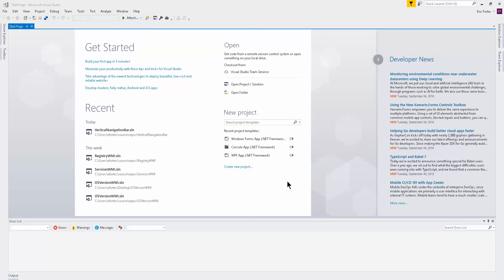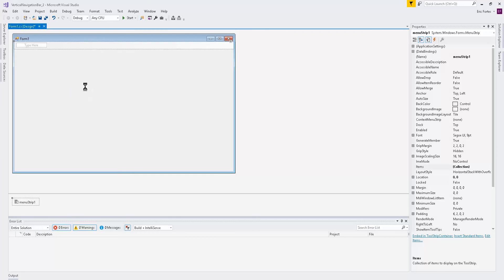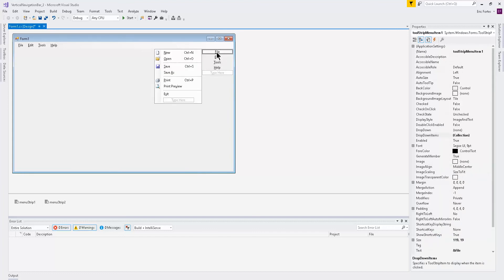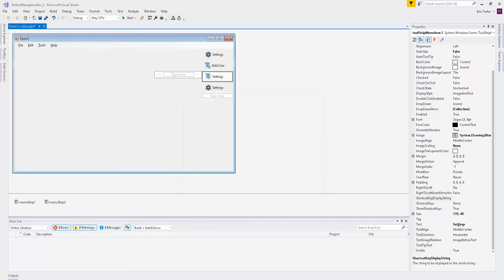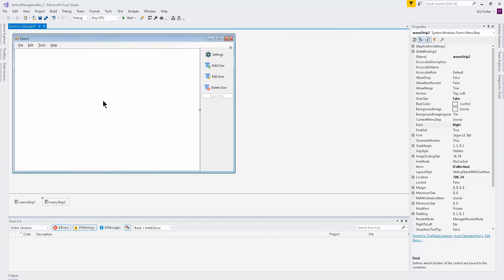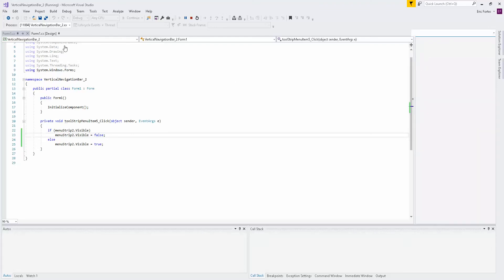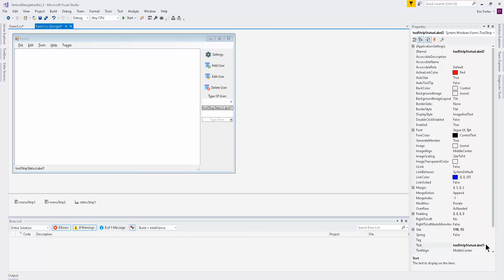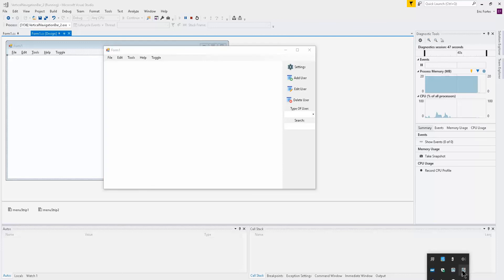Vertical Navigation Bar Windows Forms C#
How To Create Vertical Navigation Bar in Windows Forms using C#

Used: Visual Studios Community 2017